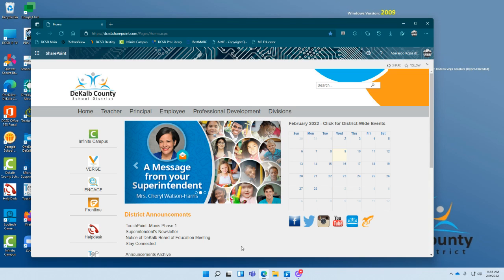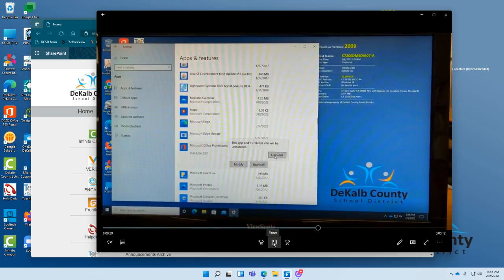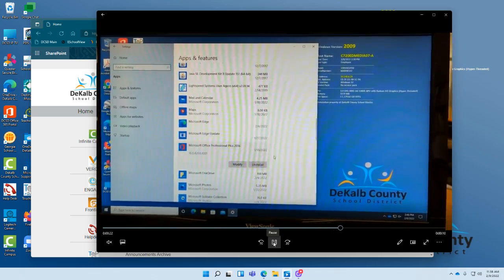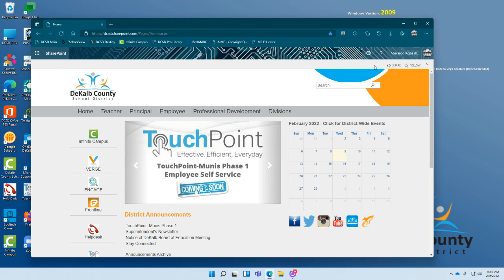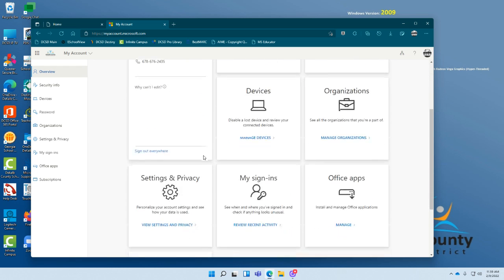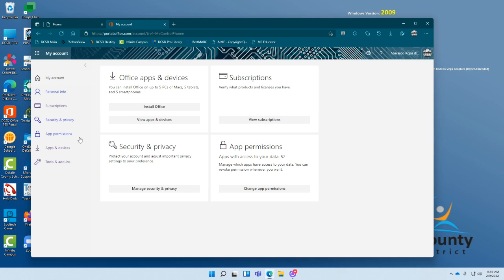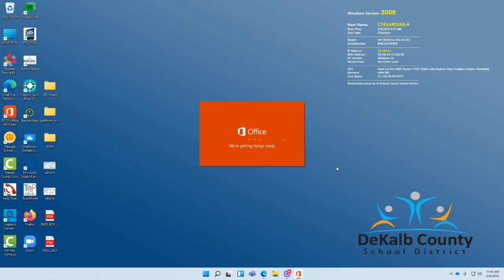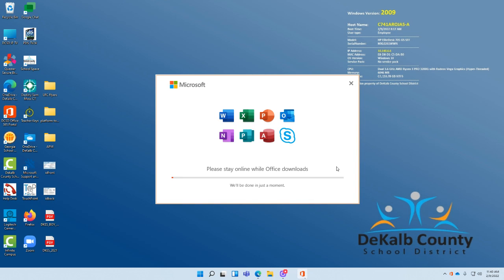Installing Office 365 Suite of Apps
This video goes over uninstalling the previous version of Microsoft Office Professional Plus 2016 and installing Office 365 apps for devices within the DeKalb County School District issued to personnel